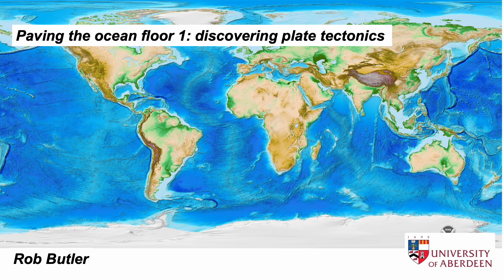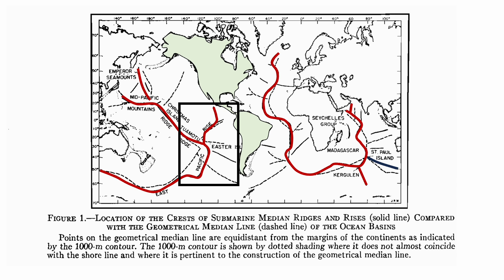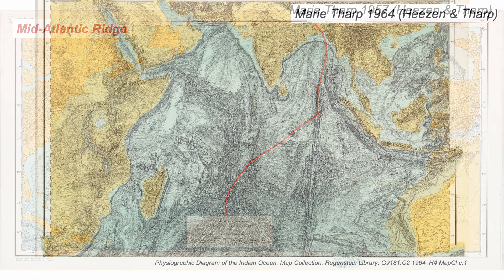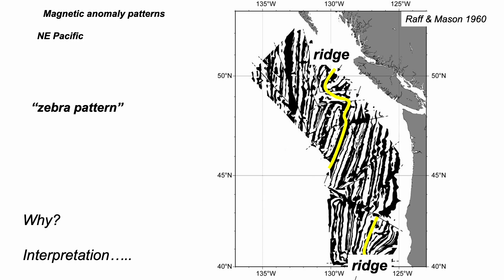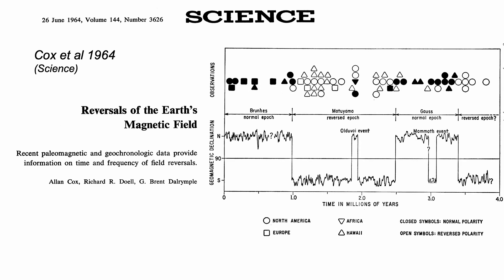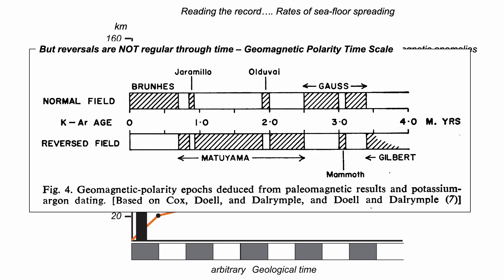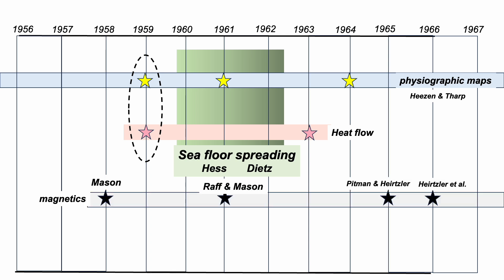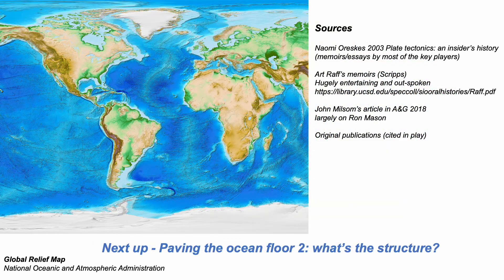Paving the ocean floor 1: discovering plate tectonics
Part of The Shear Zone Channel. Rob takes a historical journey into the concept of sea floor spreading - a fundamental part of plate tectonics. Told over two parts, the story takes in the evidence behind the concepts, how scientific knowledge has been built incrementally - pulling together different, apparently unrelated pieces of evidence. Part 1 takes us up to the late 1960s, at the dawn of plate tectonics. Part 2 takes the story up to the 2020s.